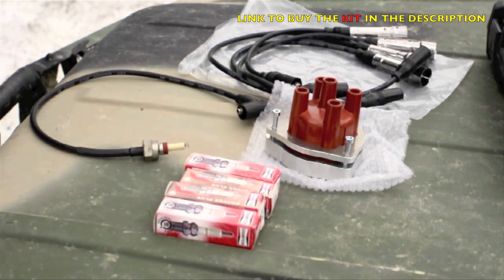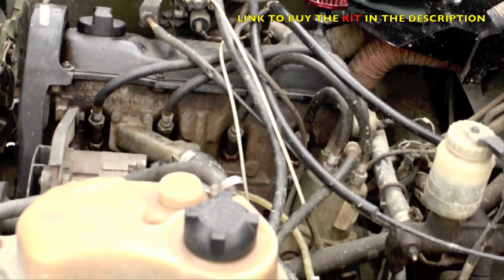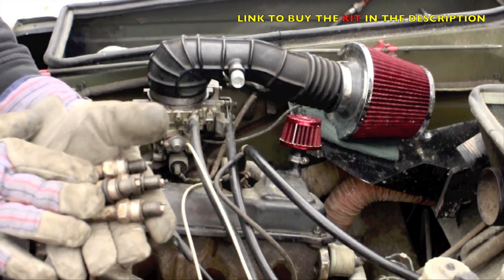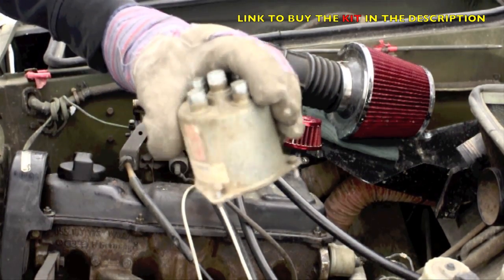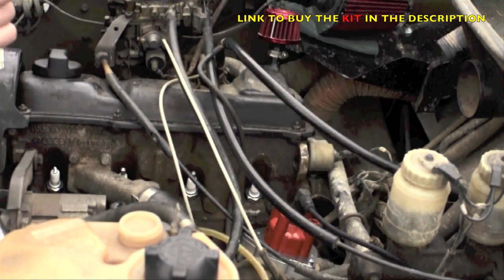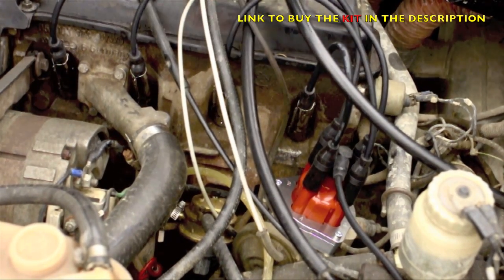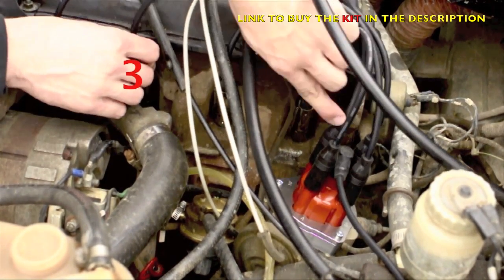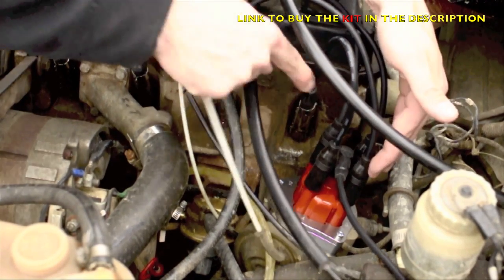Bombardier/VW ILTIS ignition conversion kit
A short tutorial on how to install the ignition conversion kit, which replaces the rare and expensive cables and spark plugs with regular and more affordable ones. The whole kit costed me about $200, works both on Bombardier and Volkswagen, 1.7 petrol engine.